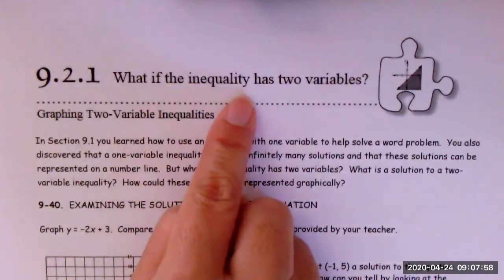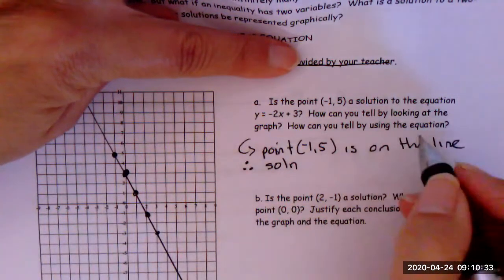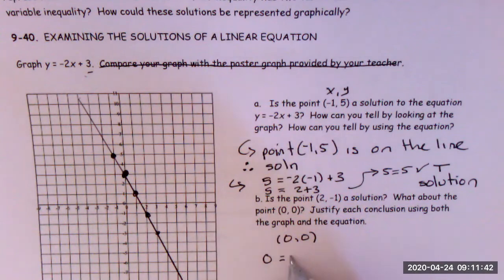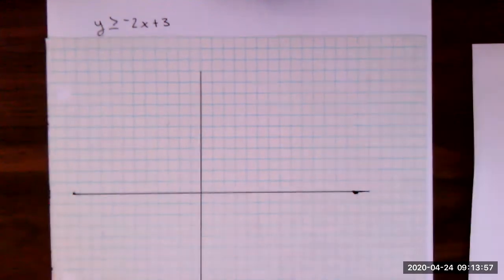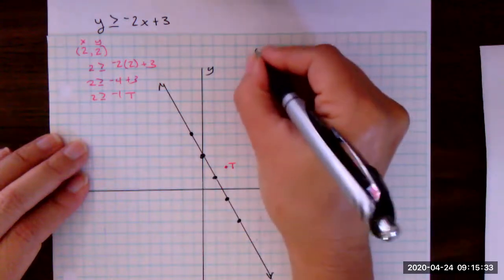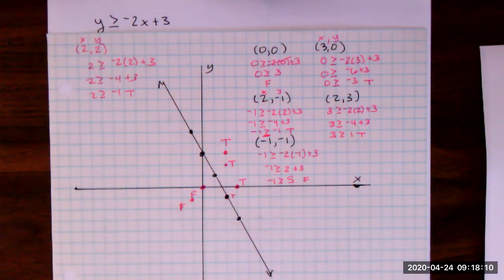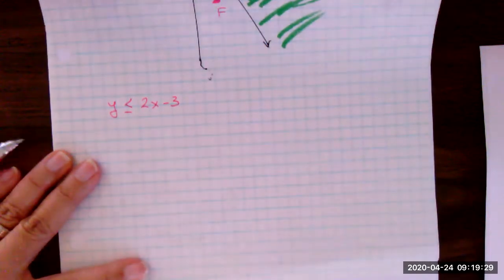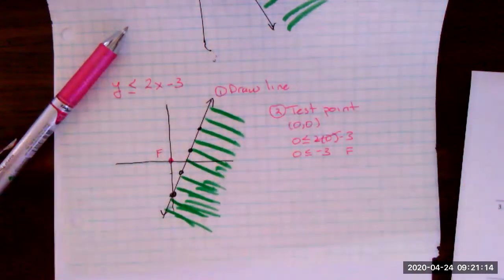Day 7 Graphing inequalities in 2 var